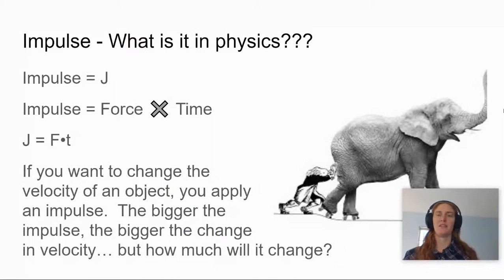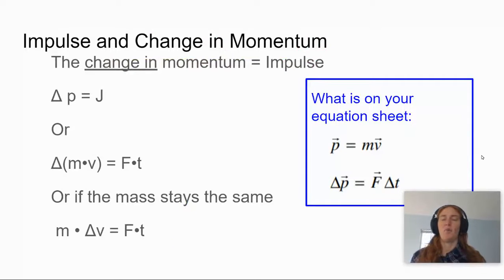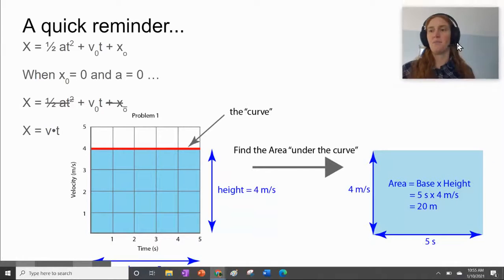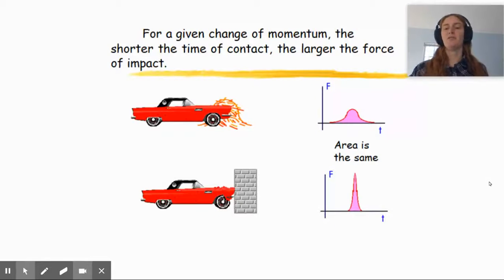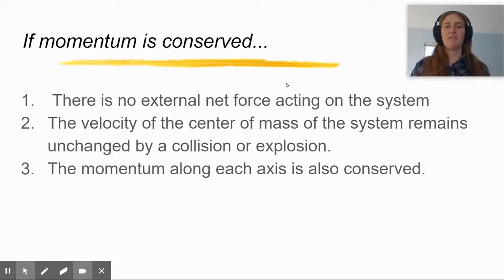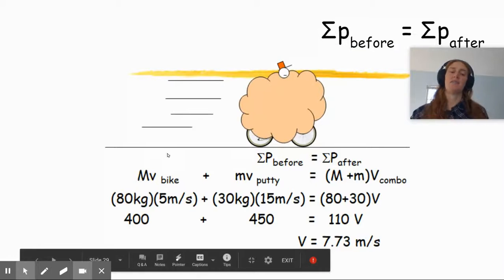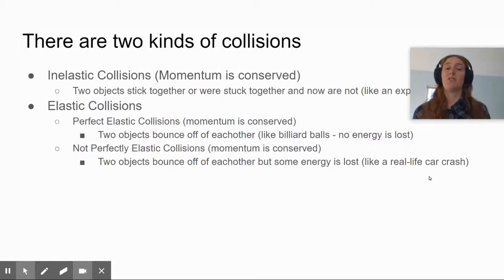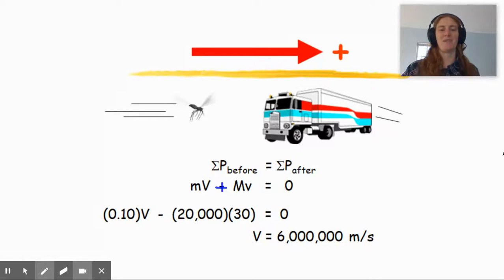Impulse and Momentum Part 1 AP Physics 1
What impulse and momentum are and how they are related to each other.